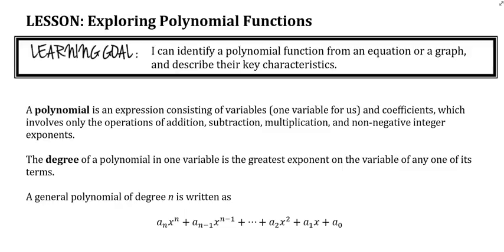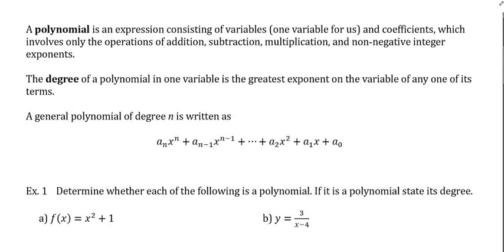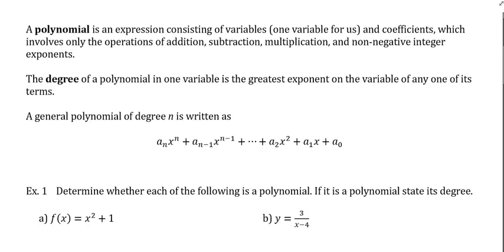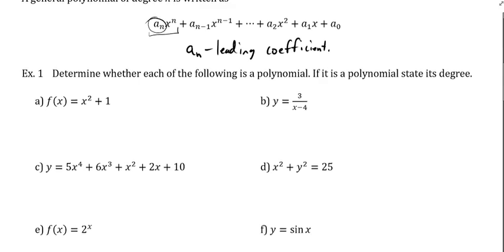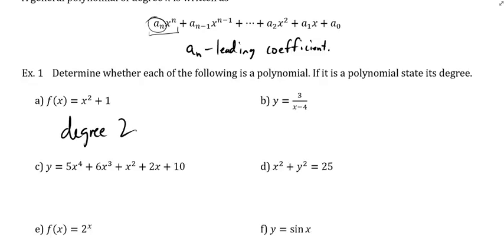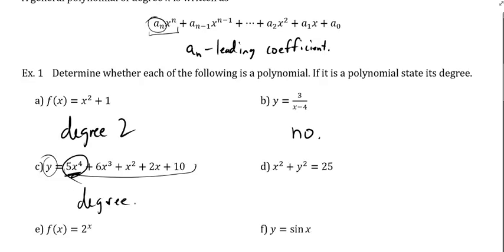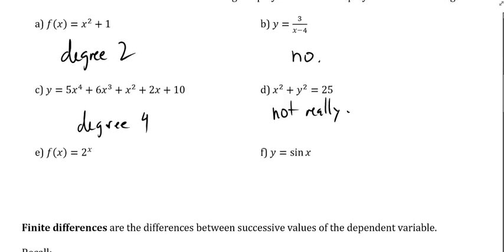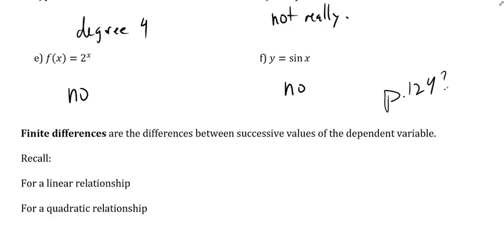01 LESSON video Intro to Polynomial Functions